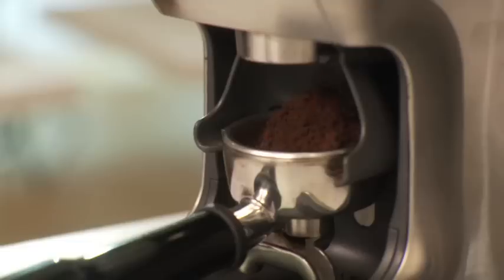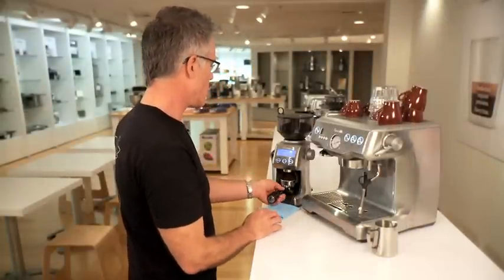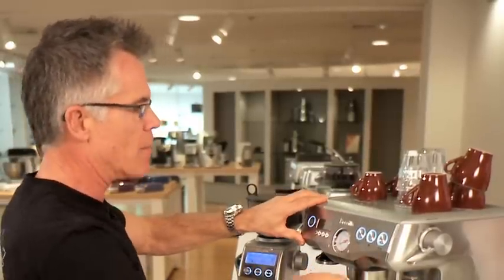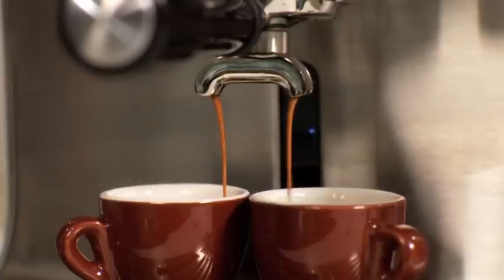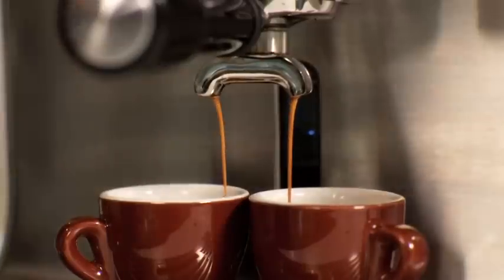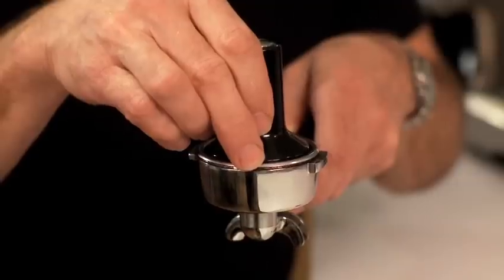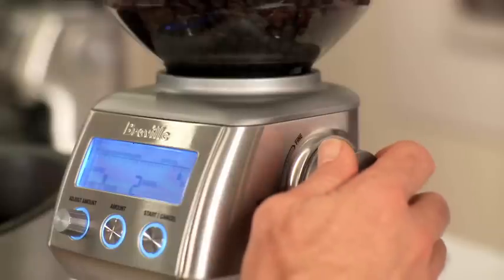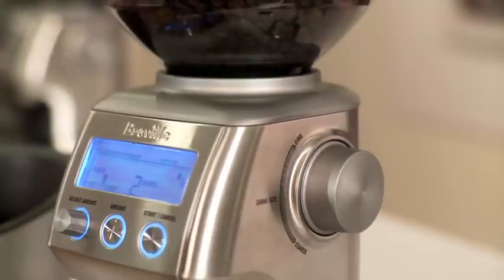Espresso Tips - Grinding, Dosing, Extraction and Tamping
Breville's coffee guru Phil McKnight offers tips and tricks on making better espresso based coffee.